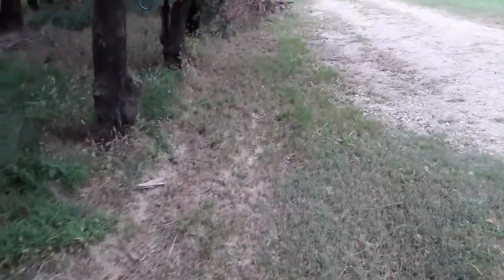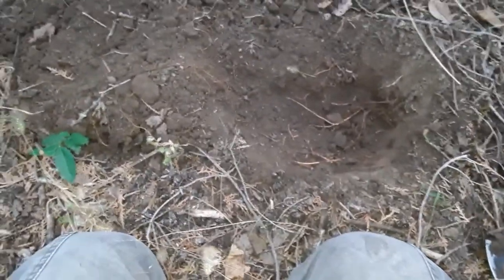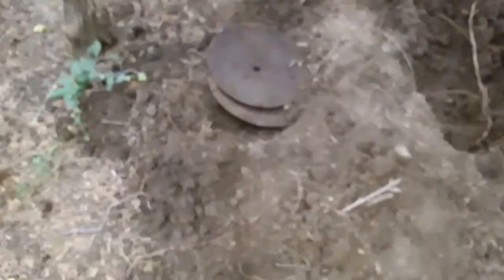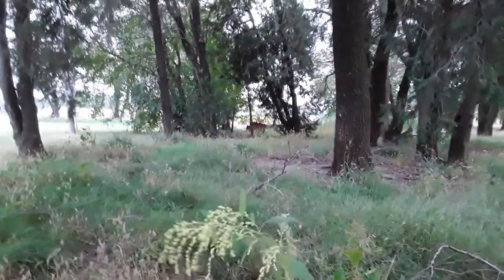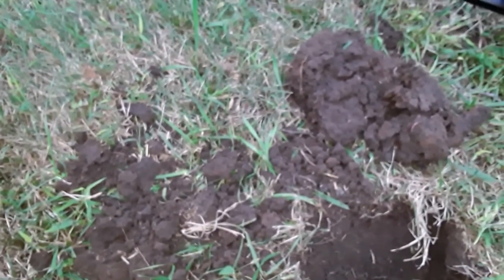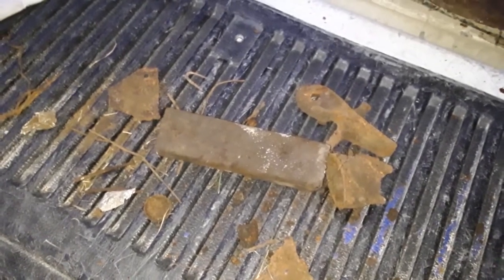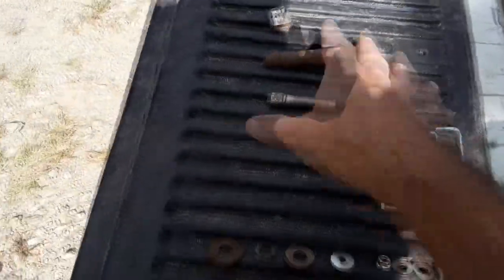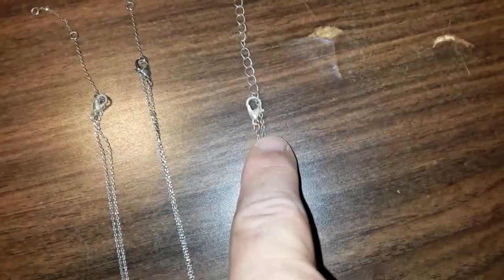Evil Step-Teacher Goes Metal Detecting At Home and Finds a Truck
I decided to give my yard another shot to see if there was anything other than junk. Well I found an old toy truck in with all the farm steel.